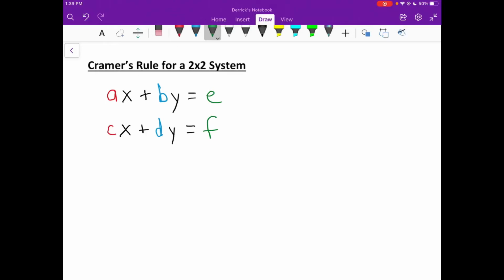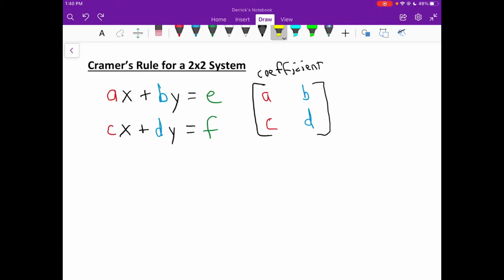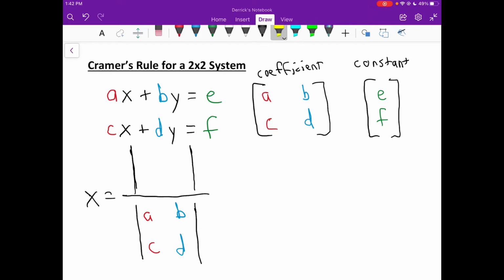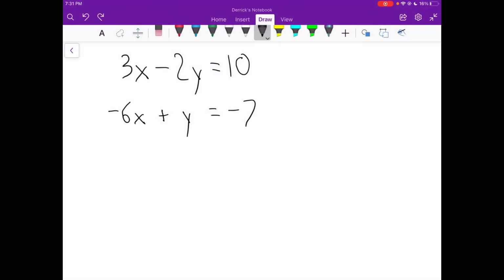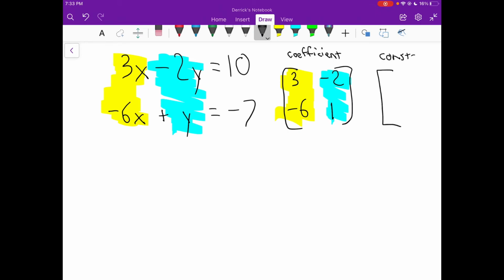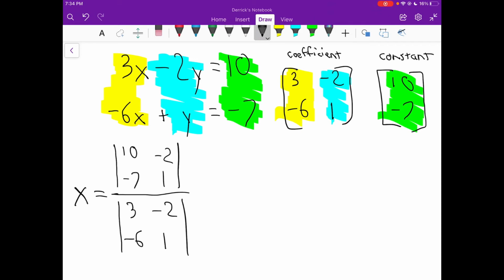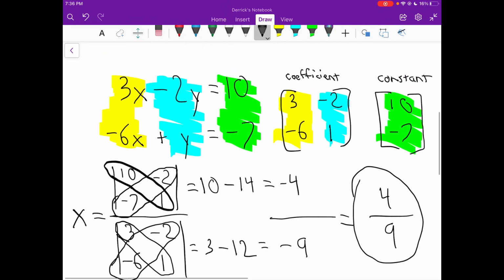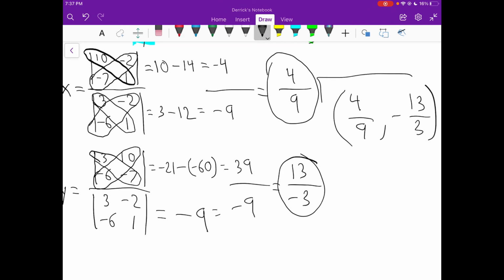Cramer’s Rule for a Two Variable System